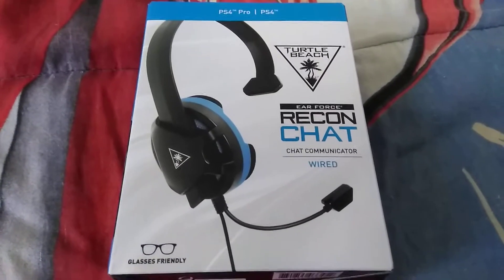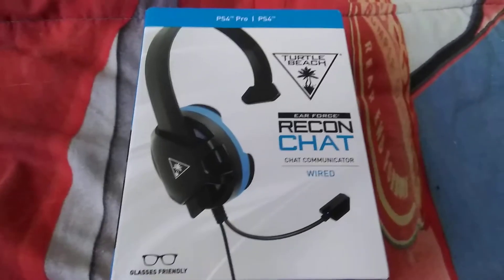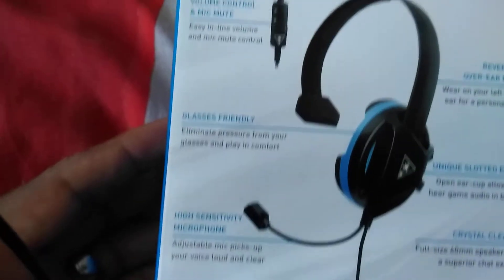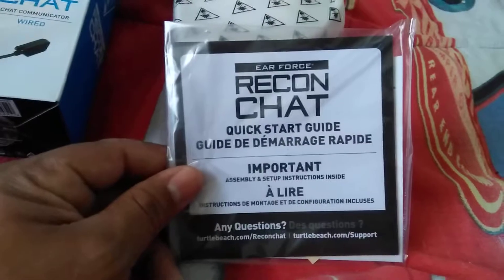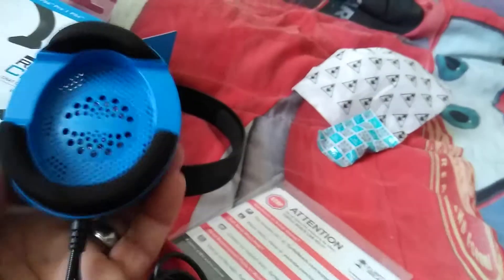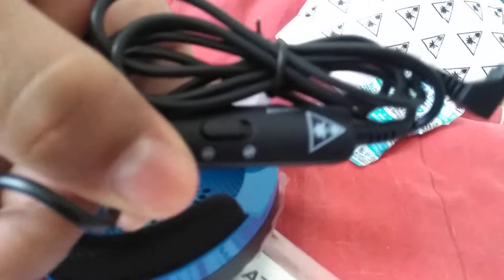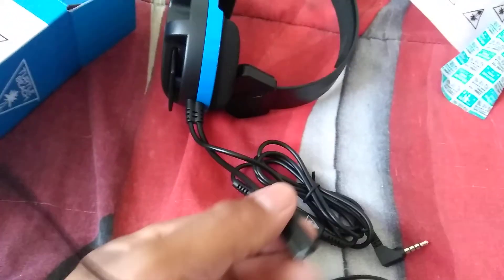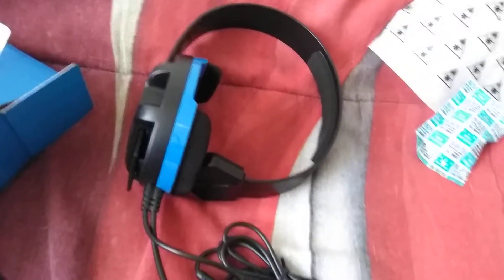Chat Communicator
A awsome pair of gaming headphones